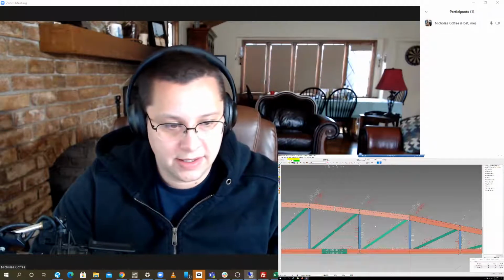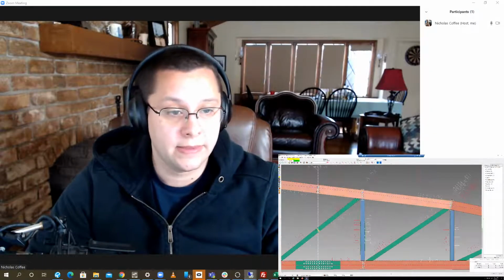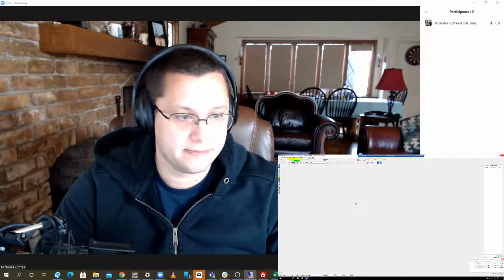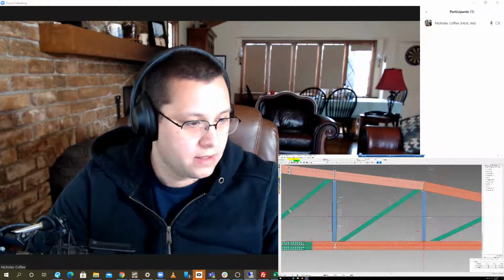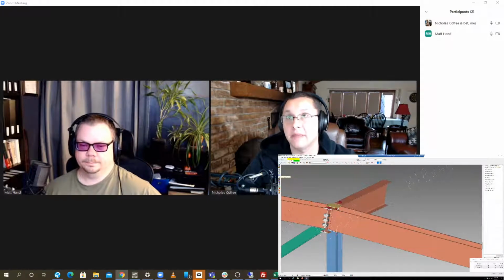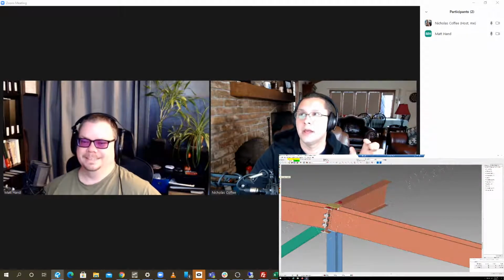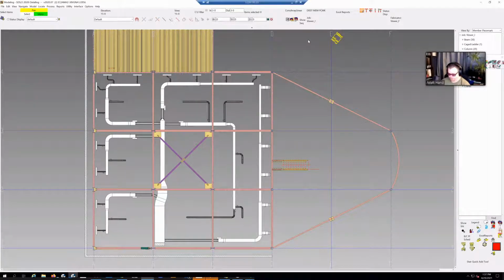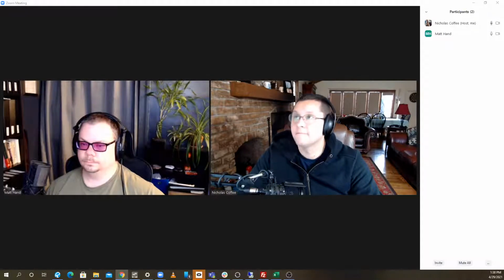Checking and Chatting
Come and join in, ask questions or just hang out with us.

Nicholas Coffee is inviting you to a scheduled Zoom meeting.

Topic: Checking and Chatting
Time: Apr 29, 2021 12:30 PM Eastern Time (US and Canada)